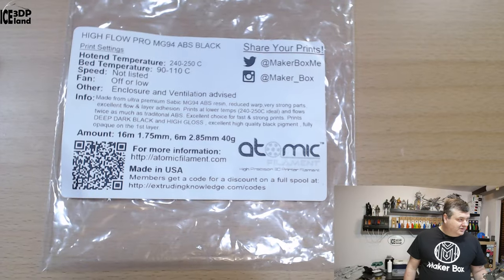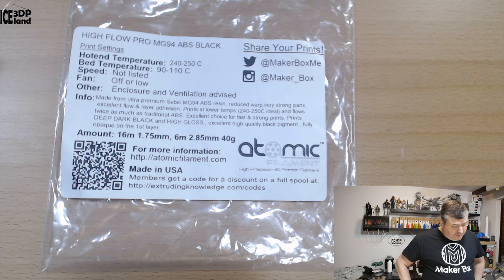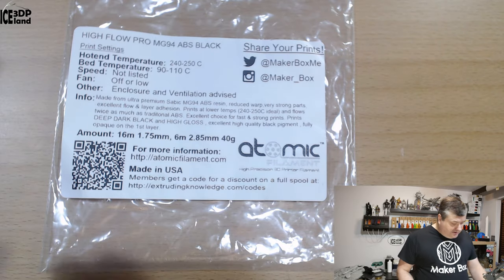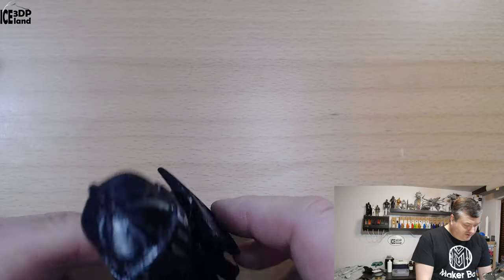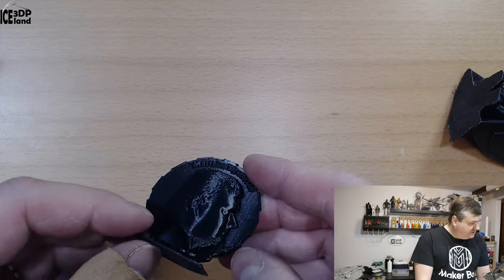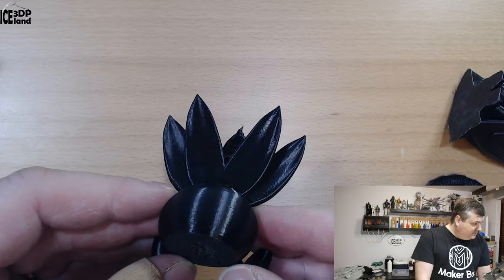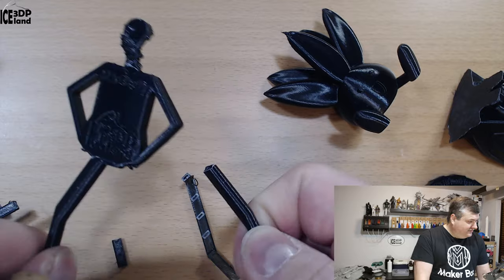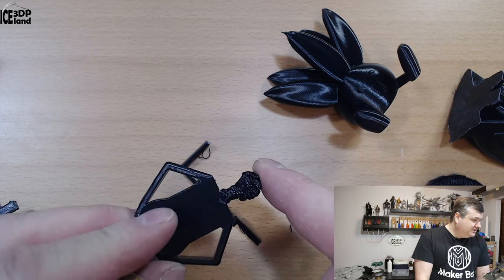Makerbox Monday Atomic High Flow Pro MG94 ABS Black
In this video I test out a makerbox sample of Atomic High Flow Pro MG94 ABS Black